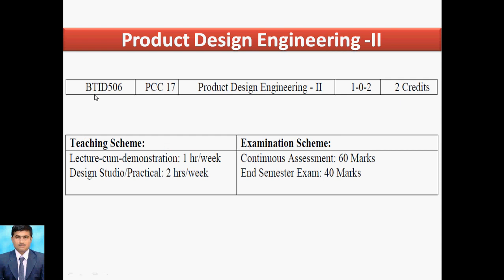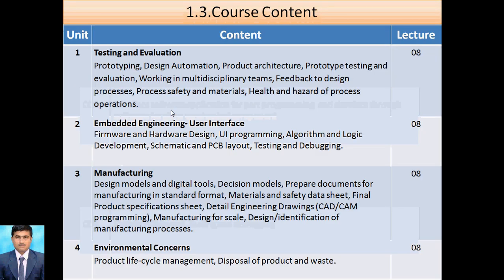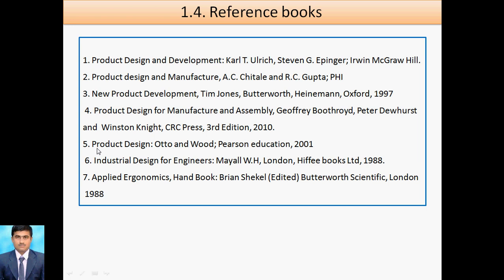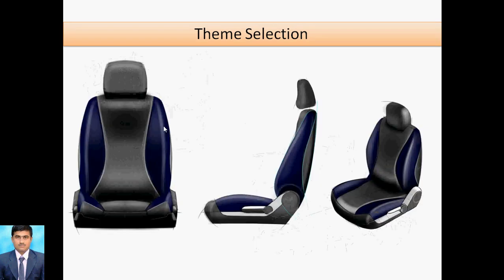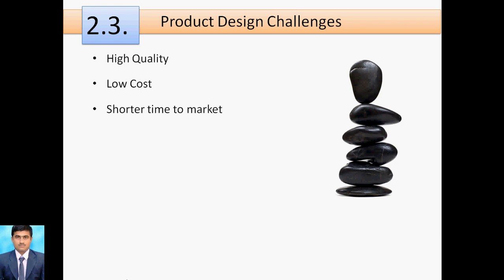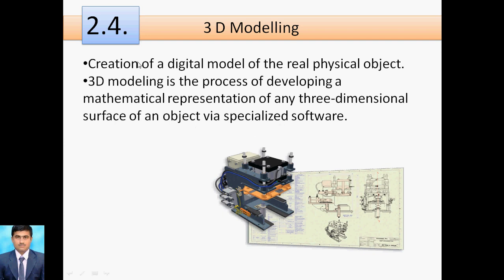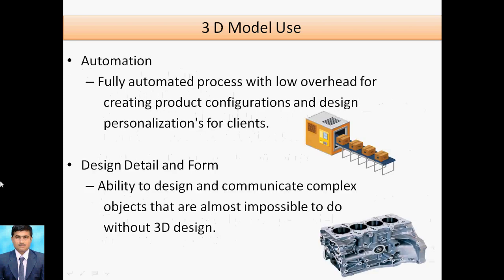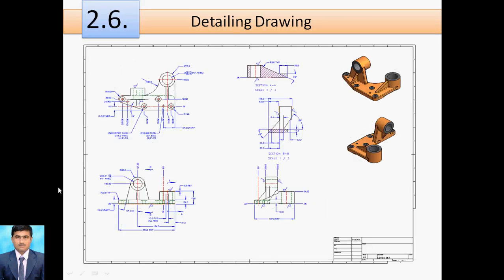Product design Engineering -II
In this Video, I explained about the Course Structure ,course objective ,outcome and pre-requisite of the PDE-II